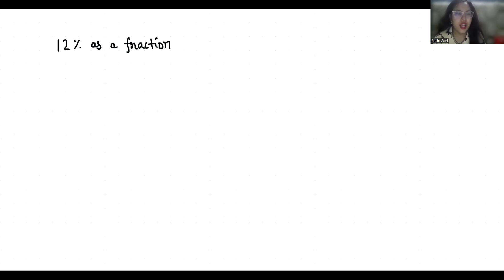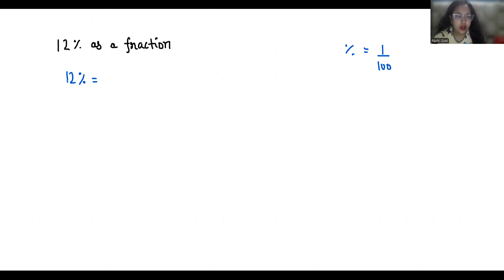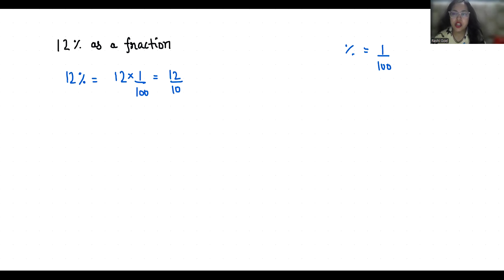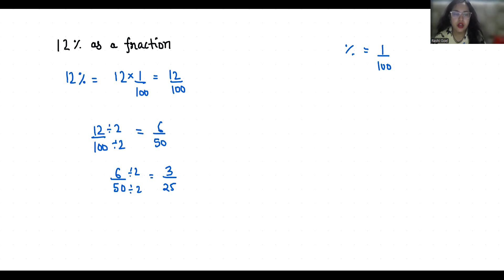12% As A Fraction | Write 12% As A Fraction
🎥 Watch all of our Fraction Videos here:
   • Fraction

🎥 Watch all of our Algebra Videos here:
   • Algebra

🎥 Watch all of our MATH Olympiad Videos here:
   • Olympiad Preparation

Convert 12% into Fraction ,
Write 12% into Fraction
12% as a fraction,
Convert 12% in fraction,
12% as fraction,
12% in fraction,
How To Convert12% to fraction,
12% to fraction,
12% as a fraction,
12% as fraction,
Write 12% as a fraction,
How To Write 12% as a fraction,
12% in fraction,
12% into fraction,
12% into fraction,
12% fraction,
12% fraction,
12% fraccion